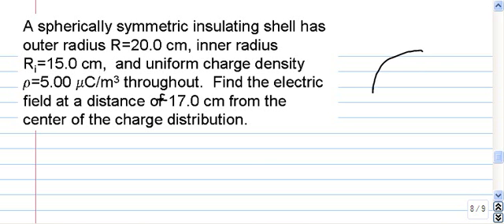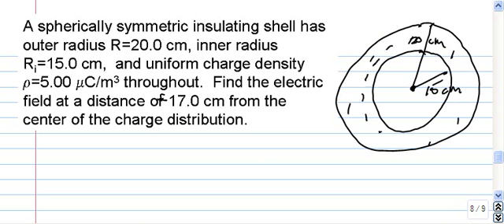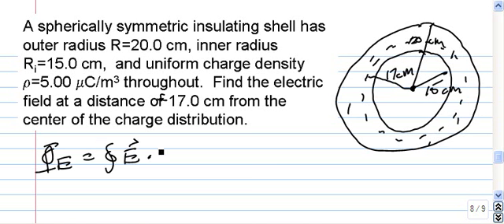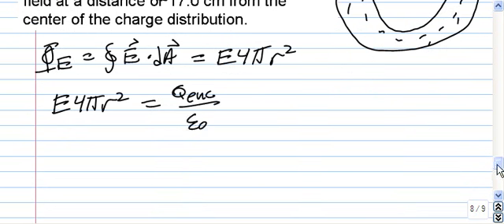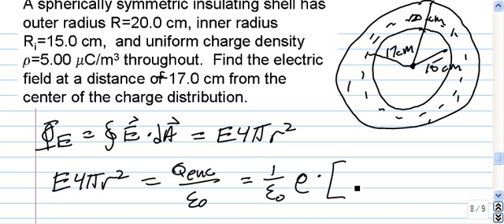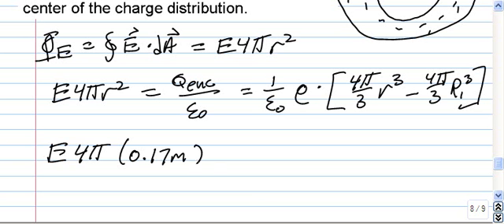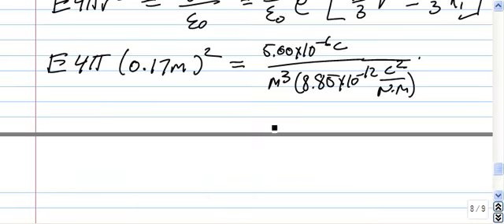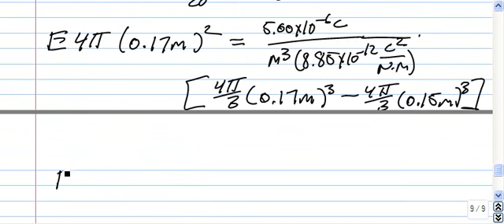PH142 Midterm ID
This is the fourth practice problem.  An electric field inside a uniformly-charged spherical shell is calculated.